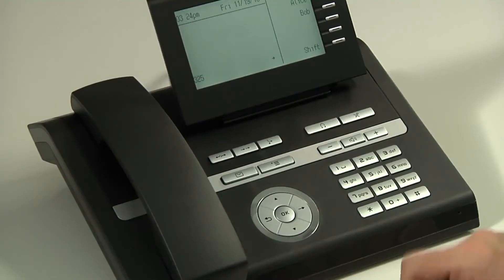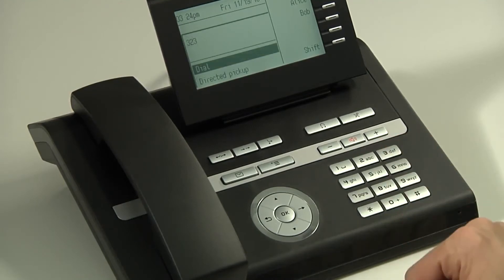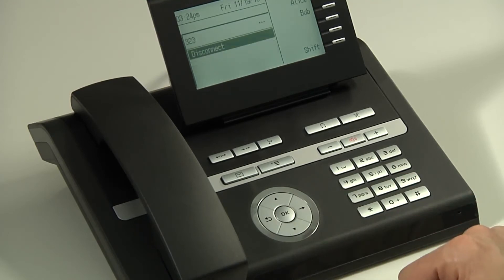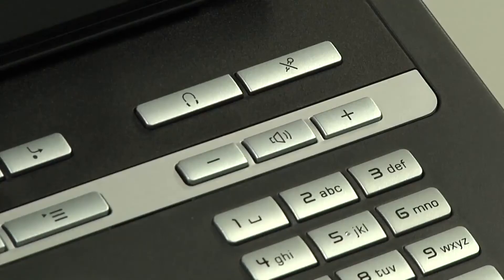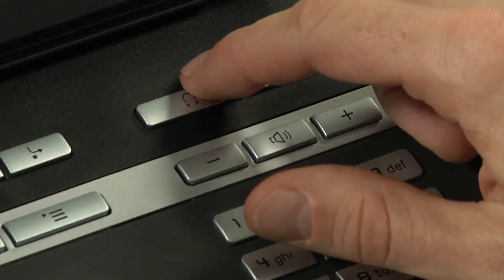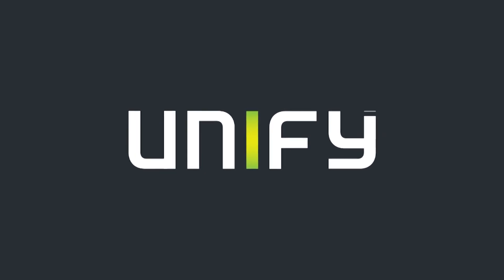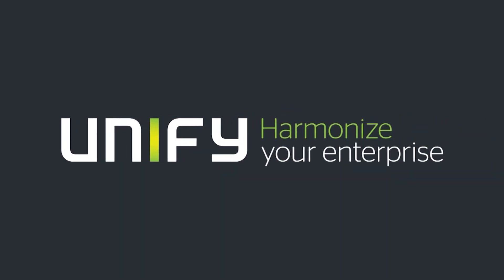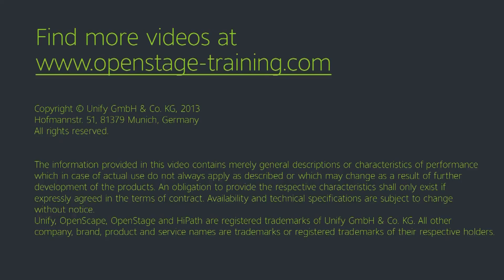OpenStage 40: Using Headset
This OpenStage Training Video Tutorial shows how to use the headset on your OpenStage 40 SIP telephone.

For more information on our award-winning OpenStage Desk Phones